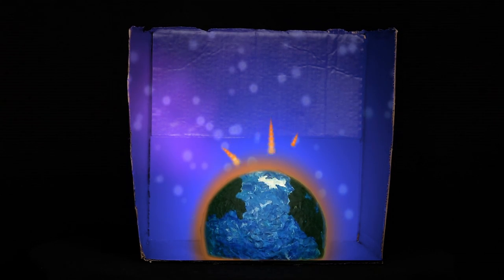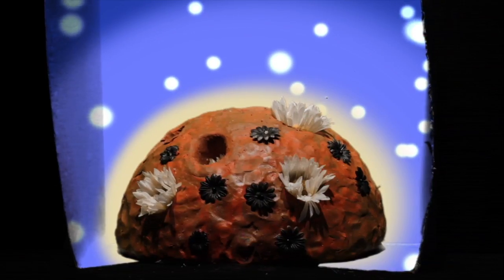Director's Cut: This World Is Black and White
Producer Ryan Fitzgibbons takes you behind the scenes to discuss the kind of planning and creative solutions that go into producing an earth science video.